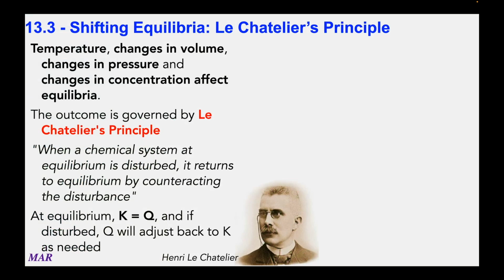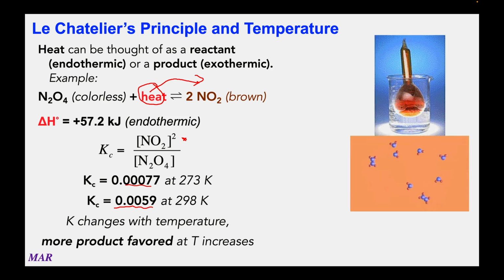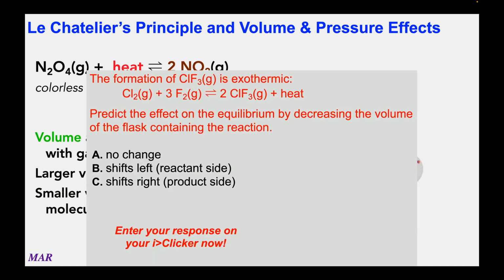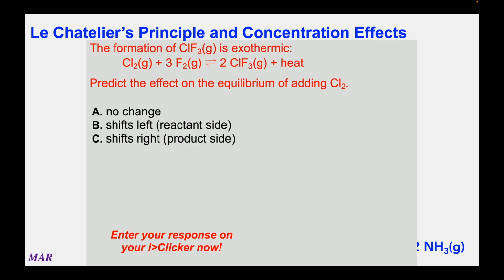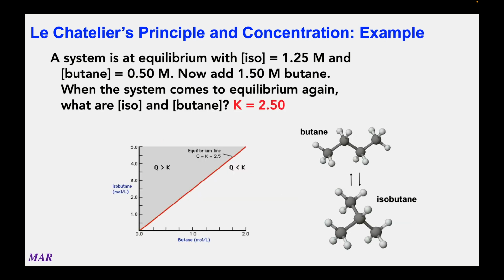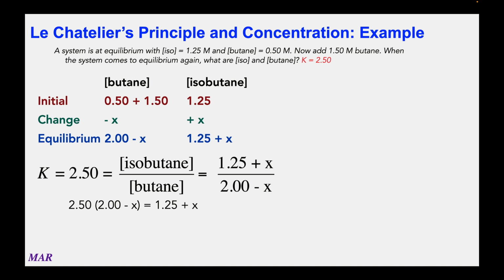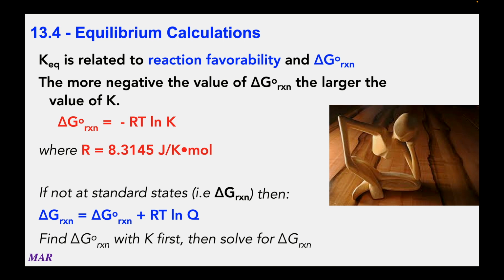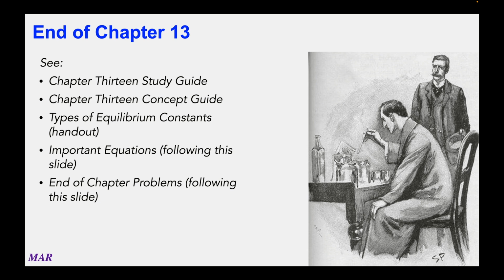CH 223 Chapter 13 - Part 2 of 2